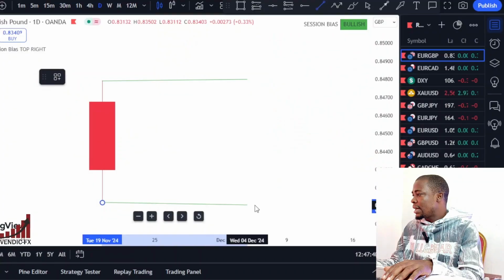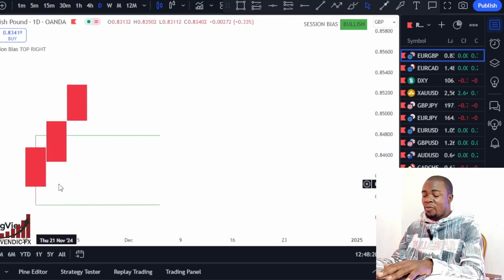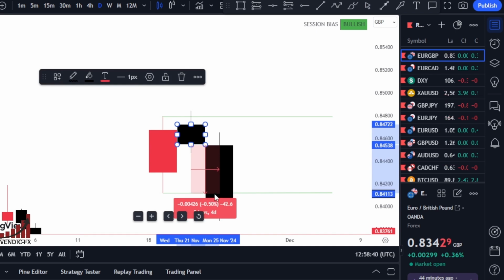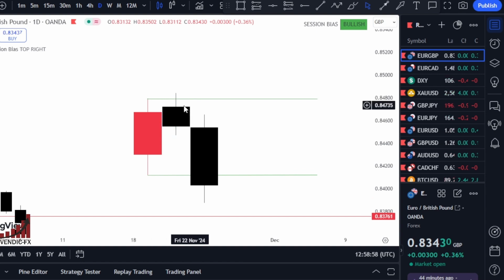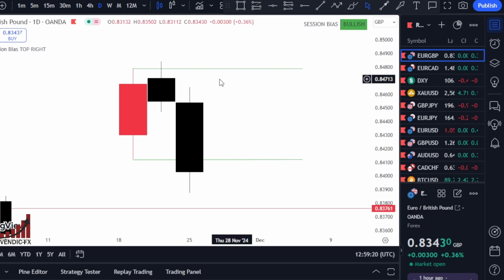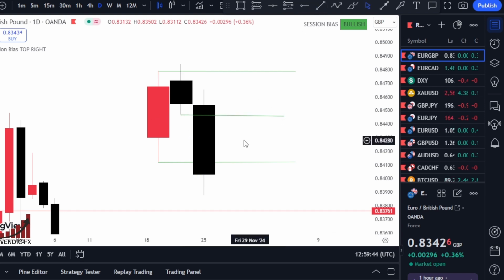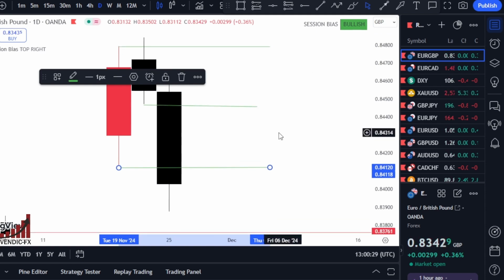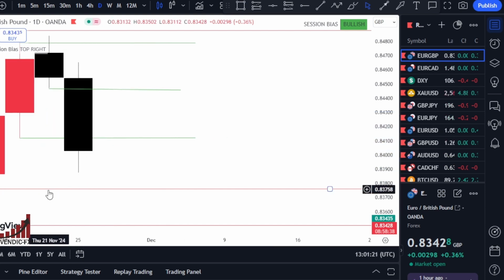Candle Range Theory CRT Simplified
In Lesson we go CRT Candle Range Theory but in a simplified way for easy comprehension.

CRT is an ict concept that take advantage of one candle's range to predict Direction and the following candle, we modified this strategy to as well for optimal use by setting specific rules as when it comes to entry and target.

CRT Candle Range Theory Explained step by step.